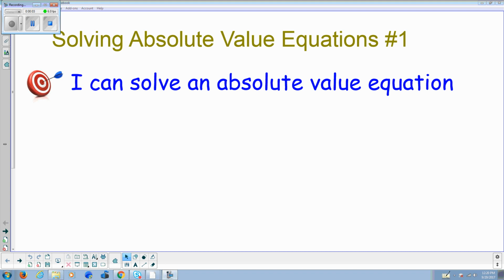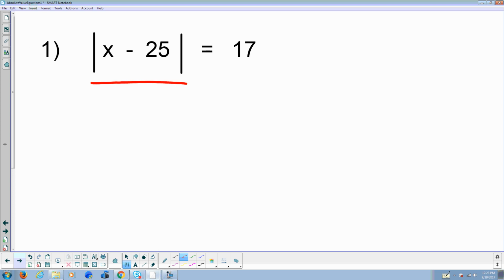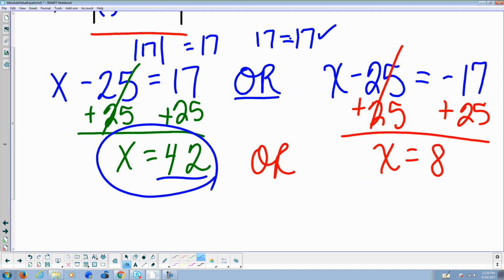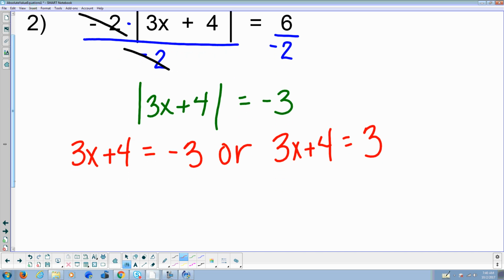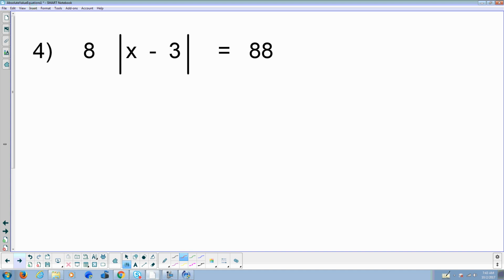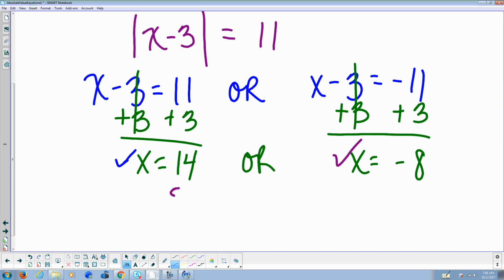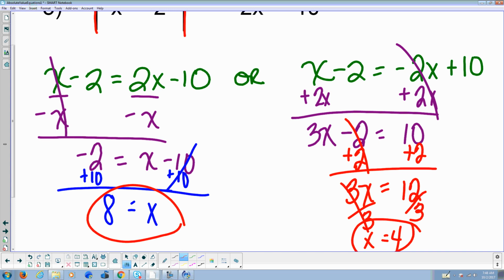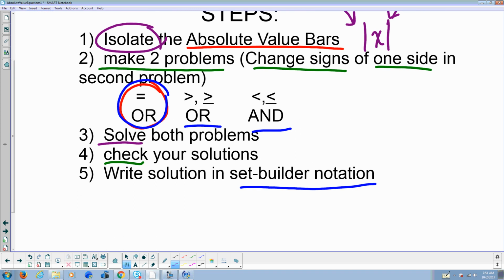Absolute Value Equations 1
notes on solving an absolute value equation.